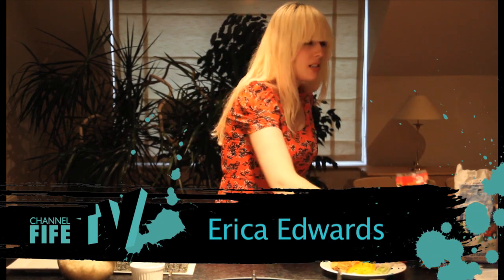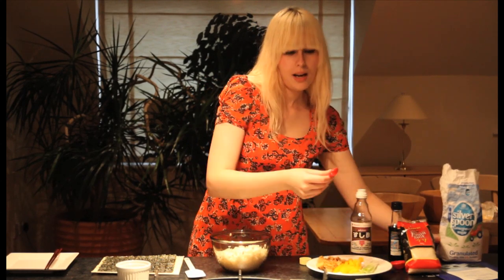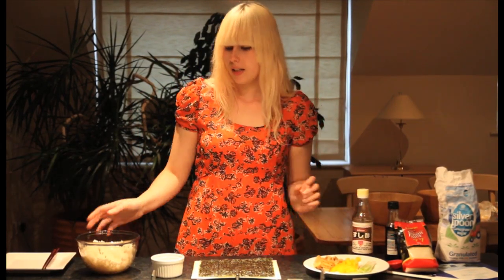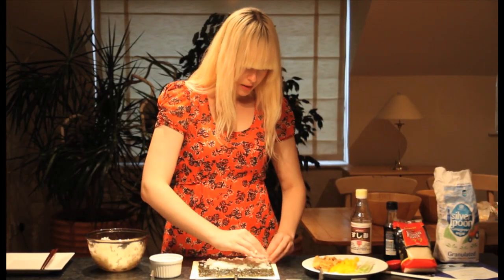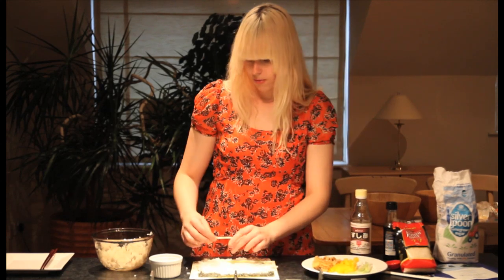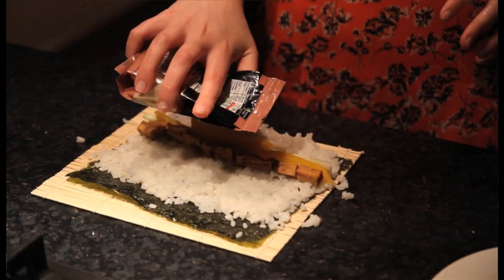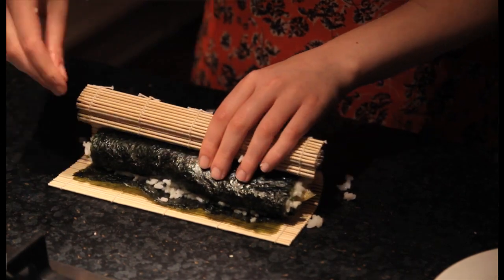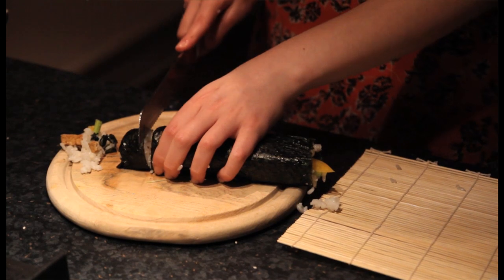How to make vegan sushi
Channel Fife's Erica Edwards shows us how to make some delicious and healthy vegan sushi.